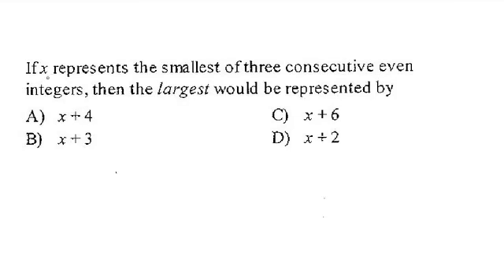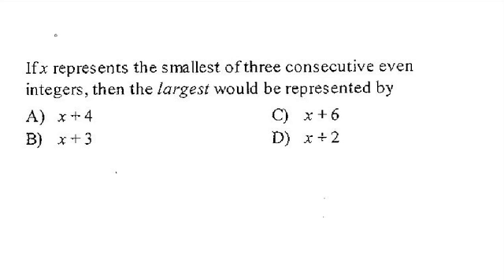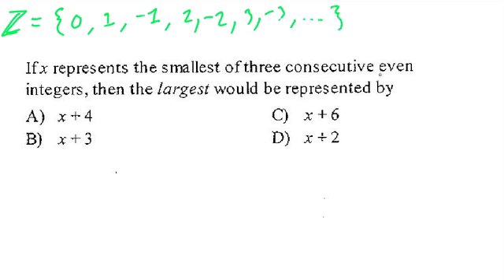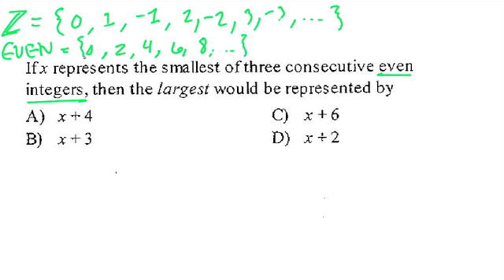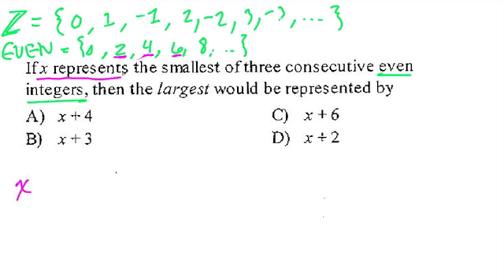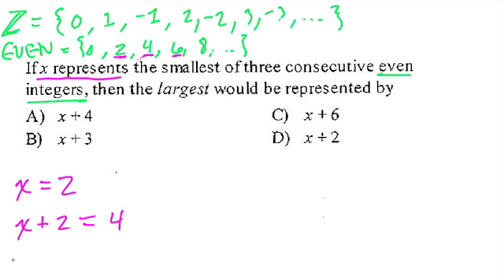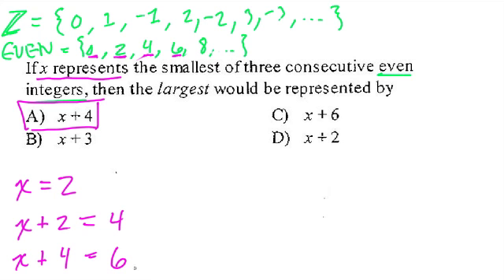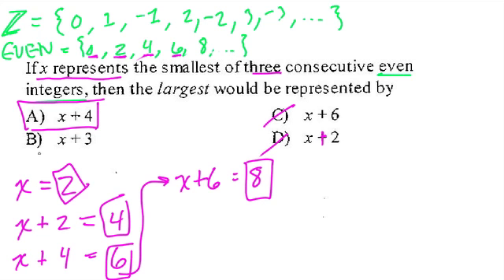Consecutive Even Integers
practice defining even integers